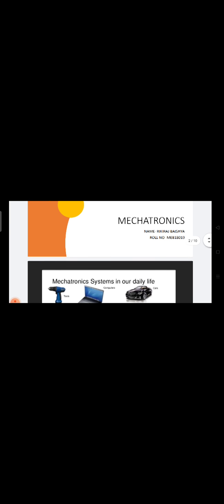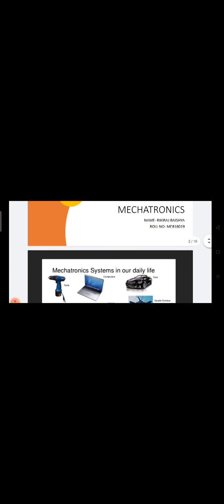February 26, 2021